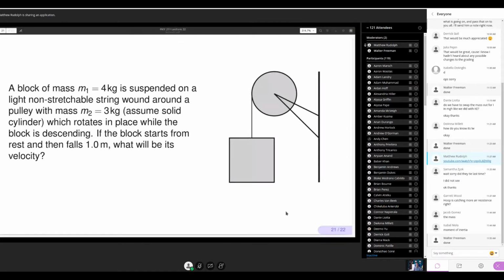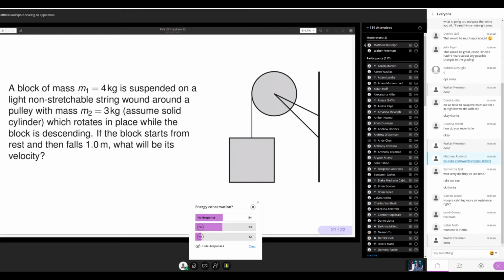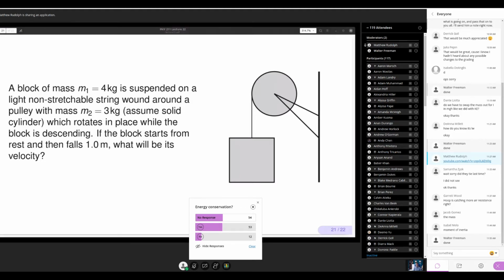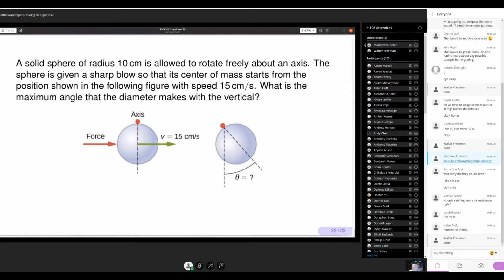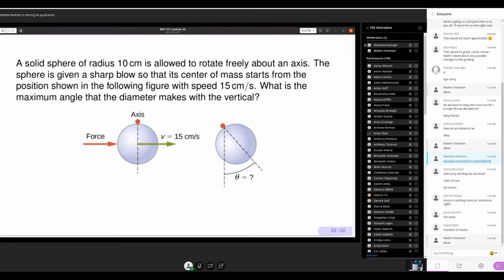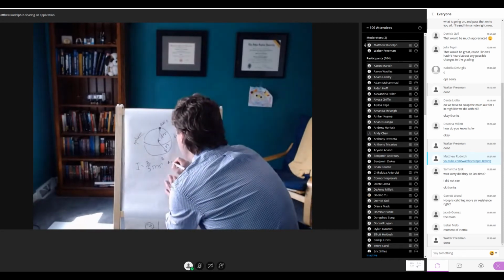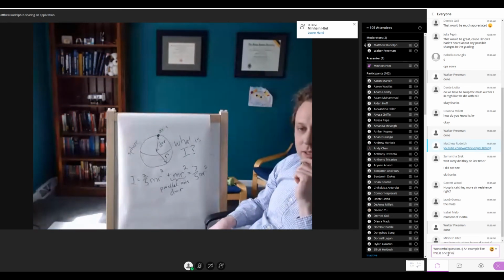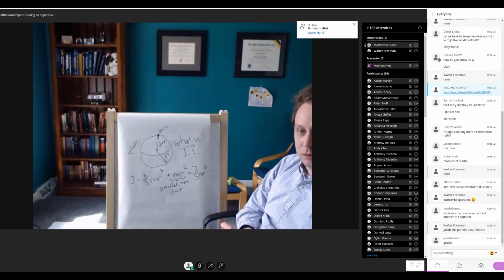Physics 211 April 14 Segment 4/4